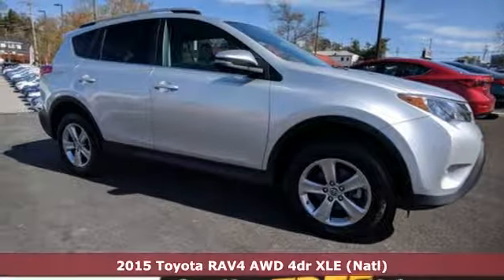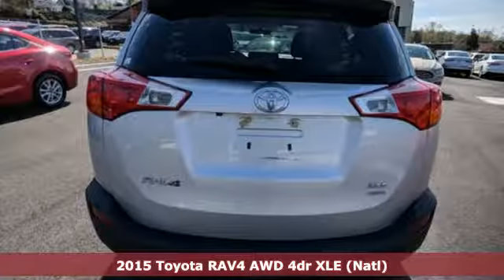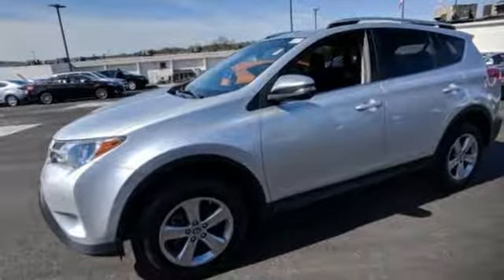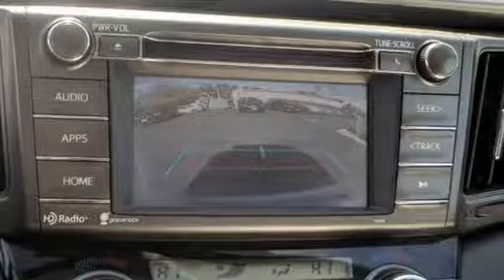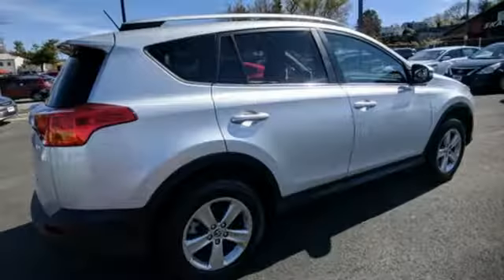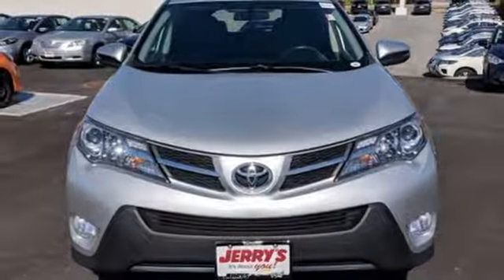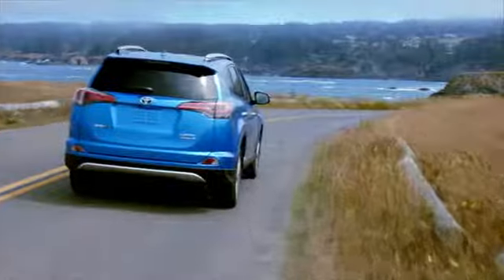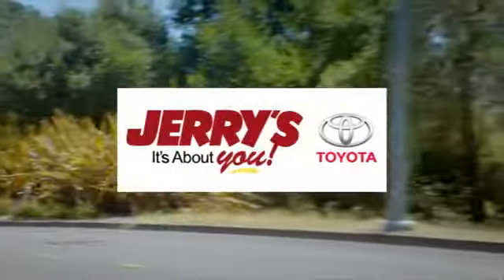Used 2015 Toyota RAV4 Baltimore, MD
Year: 2015
Make: Toyota
Model: RAV4
Trim: XLE
Engine: 4 Cyl. 2.5 L
Transmission: Automatic
Color: Classic Silver Metallic
Interior: Black
Mileage: 41222
Stock #: 181197A
VIN: 2T3RFREV8FW403436
WOW! THIS Rav4 IS PRICED BELOW THE MARKET AVERAGE! CARFAX ONE OWNER VEHICLE! SUNROOF! New Wiper Blades This Classic Silver Metallic 2015 Toyota Rav4 XLE has 41,221 miles. It is powered by a 4 Cylinder engine and a Automatic transmission. Just ask one of our sales representatives and we will happy to verify any and all equipment, history, current incentives and condition of your next vehicle. Jerrys Toyota has been serving the automotive community for over half a century. Jerrys Toyota is the original home of second chance auto financing. Jerrys Toyota can help almost anyone obtain an auto loan. Come in and let our second chance financing specialist get you behind the wheel today. With our low pricing policy and commitment to complete customer satisfaction, come see why Jerrys Toyota is one of the largest used car dealers in the nation. Price excludes state tax, tags, three hundred dollar doc fee. Optional dealer or manufacturer certification is additional. Jerrys Used Vehicle Assurances include One Year Free Maintenance and Roadside Assistance, vehicle history report, Car Washes and Multi-Point Inspections for Life, seventy-two hour vehicle exchange policy, plus easy one stop financing. While the internet sales price assumes a qualifying credit score, we are proud to handle all types of credit backgrounds.

Address:
8001 Belair Rd